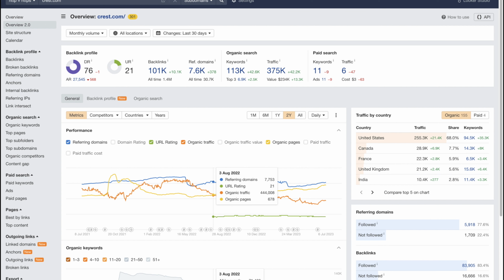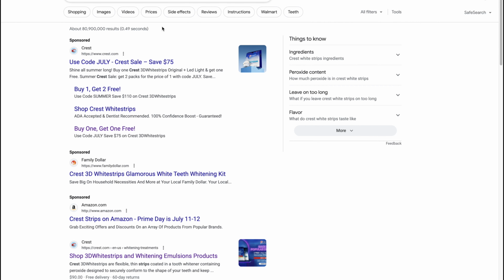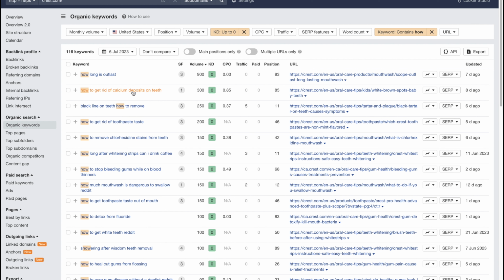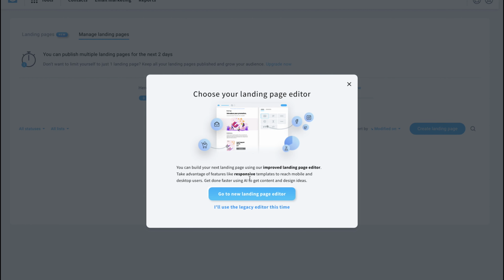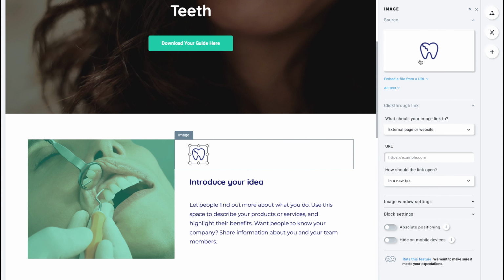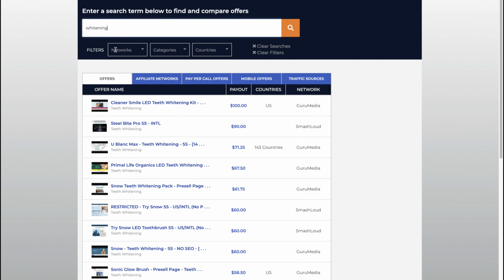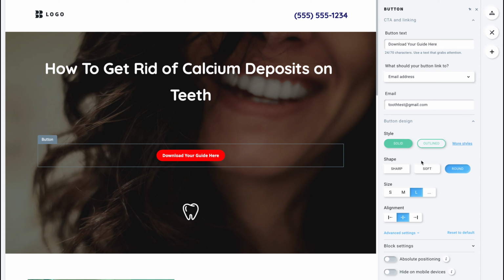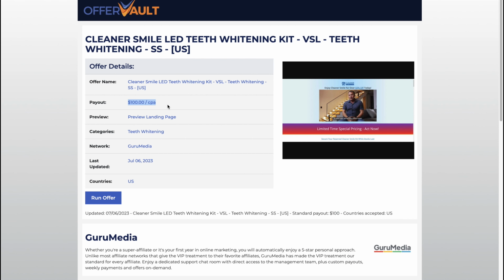How To Make a Landing Page For Affiliate Marketing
How to make a landing page for affiliate martketing doesn't get any easier. But I also teach you how to find a niche too ;-)